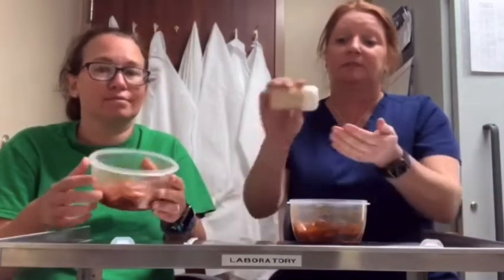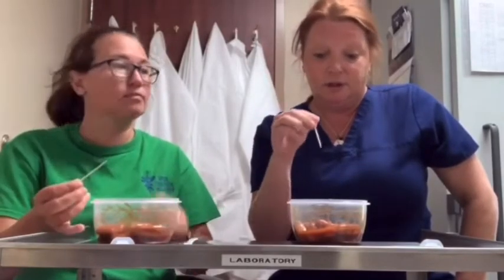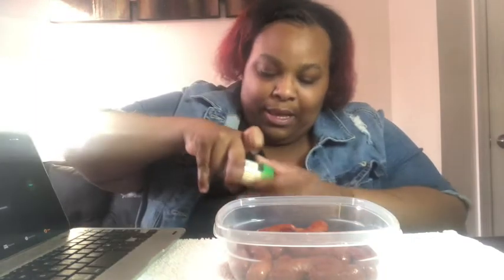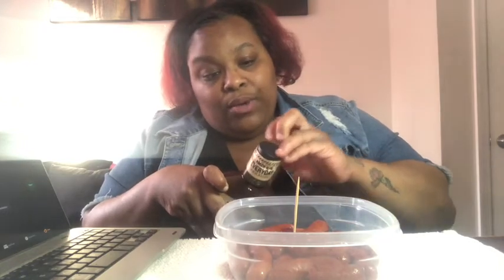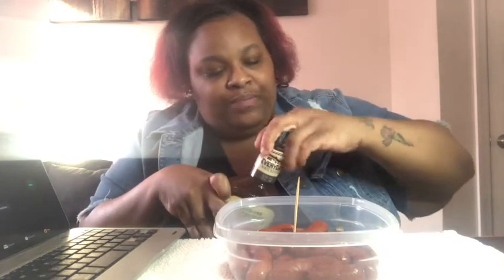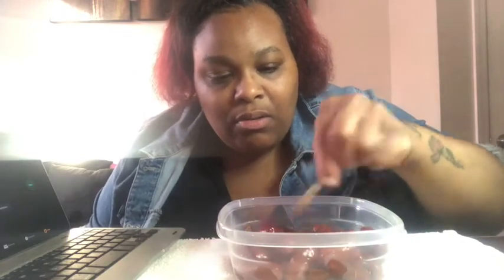ON TOP OF OLE SMOKIES CHALLENGE |Created by @gingersnap44 |HONIMAMA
Hi Guys Today I’m doing another challenge that was created by my sis GingerSnap44 “On Top Of Ole Smokies” Hope y’all enjoy and Thanks for watching.. Also check out her channel down below...